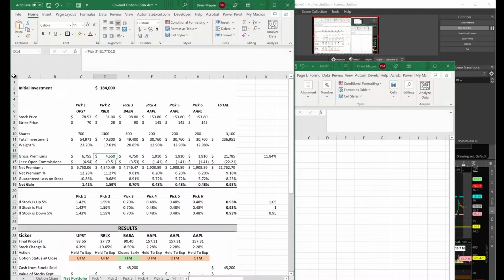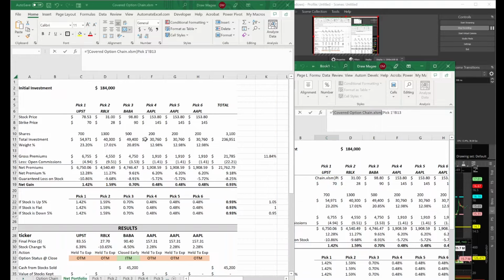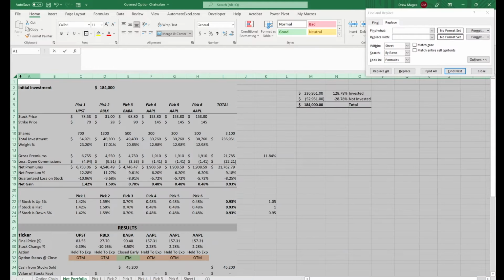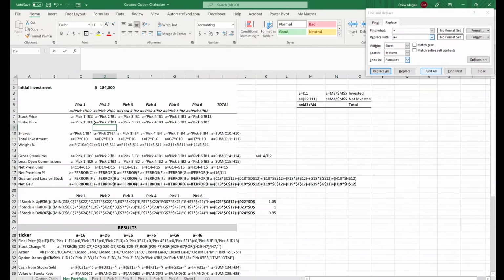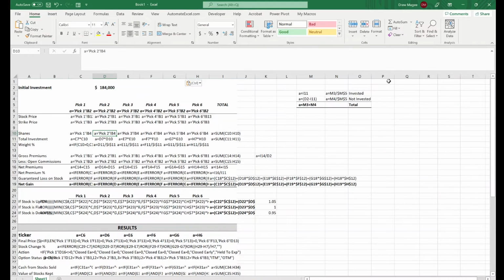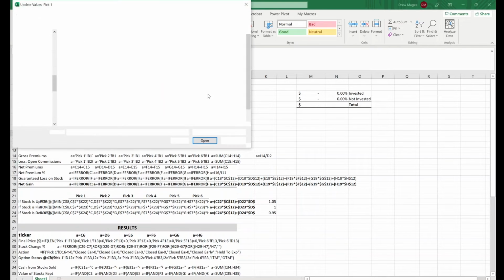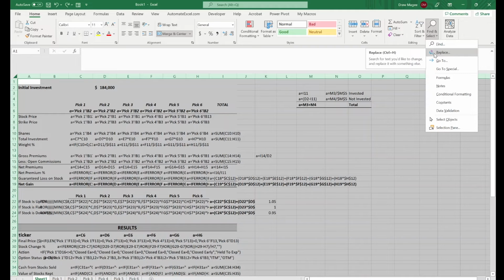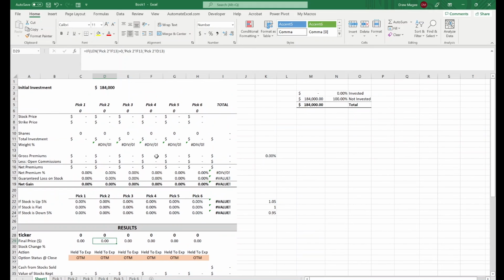How to Keep Formulas Exactly The Same When Copying to a New Excel Workbook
Whenever you want to copy an excel tab that has formulas on it to a brand new excel workbook, excel will automatically insert a reference to the prior workbook in the formulas. This walks through the steps to take in order to get the formulas to copy over exactly as typed.